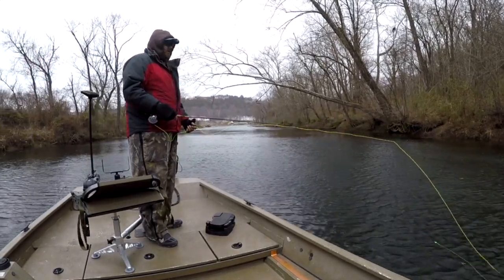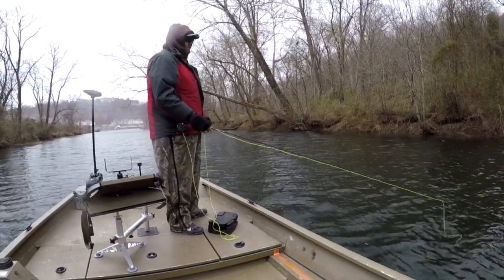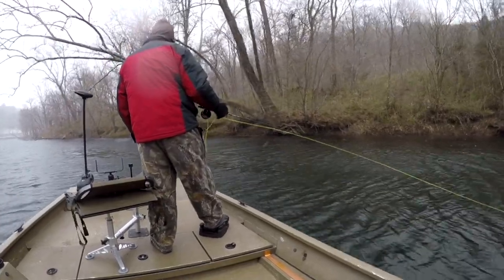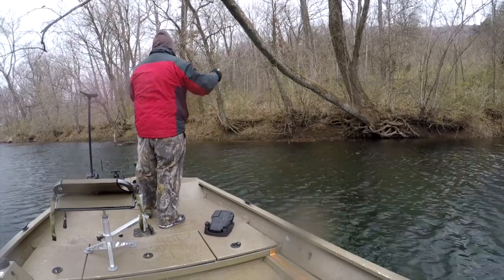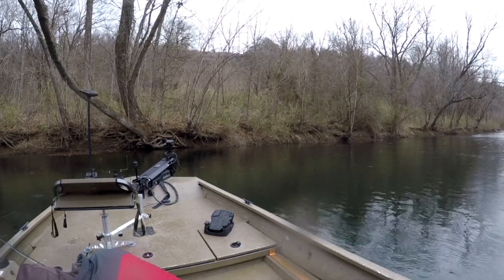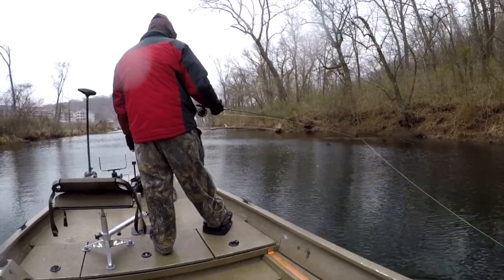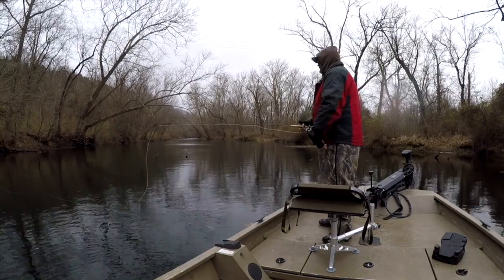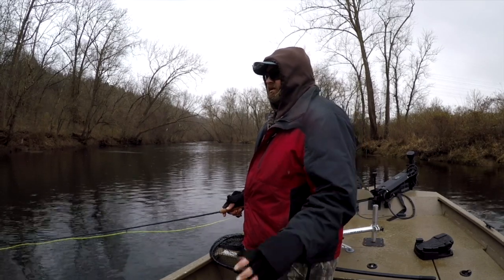Lilley's One Cast, January 15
One Cast is a daily fishing video, shot on Lake Taneycomo in Southwest Missouri, USA. This is fishing - we turn the GoPro on and fish. Whatever happens, happens. No editing, no do-overs. It’s fishing, not catching. We started One Cast in January, 2015 and only missed one day of filming. Trying some new jig colors today.

Rough and frigid conditions on Taneycomo today.  35 mph wind gusts, windshield in the 20’s and a little bit of snow.

Garmin Force ..
Lilley’s Jigs ..
Trilene XL 2- or 4-pound line ..